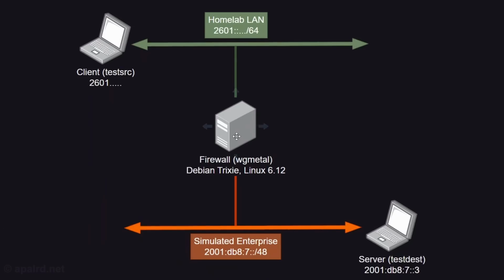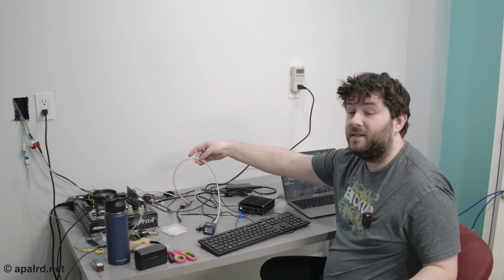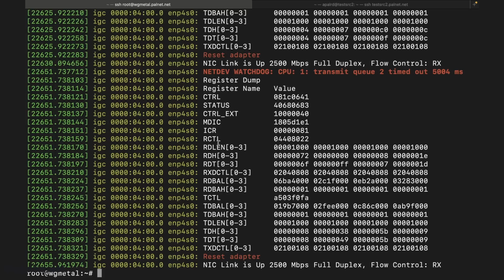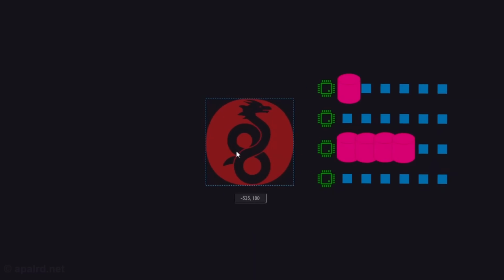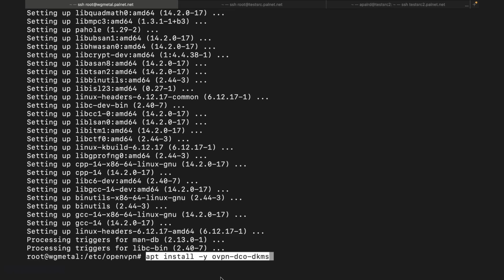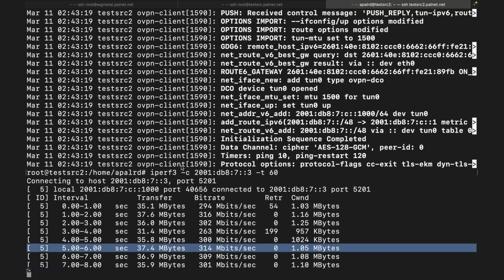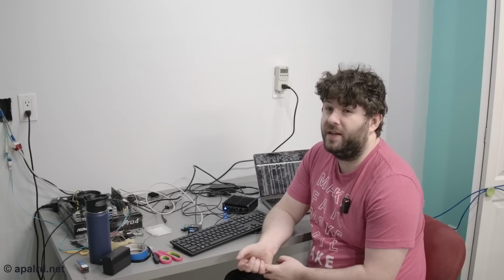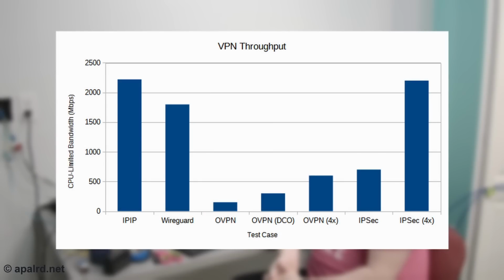Is WIREGUARD Over-Hyped? Comparing Wireguard with OpenVPN and IPSec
Today I'm trying to understand if Wireguard really is over-hyped, if OpenVPN is really worth all the hassle to get the user-side features like client authentication and two factor, and if IPSec has any place in the modern VPN landscape. Specifically, looking at traditional 'road warrior' or client access VPNs, where all of your users are dialing in to your enterprise network, not the new-fangled mesh VPNs or zero trust setups.

Timestamps:
00:00 - Introduction
00:35 - Test Setup
04:34 - Routes
06:17 - IPIP
11:17 - Wireguard
13:26 - OpenVPN
15:46 - Revenge?
18:41 - IPSec to the rescue?
22:16 - Conclusion